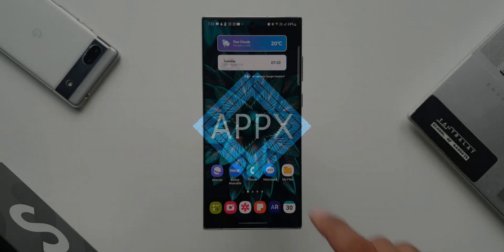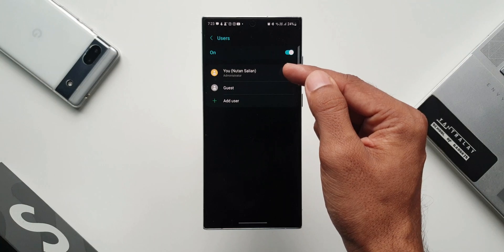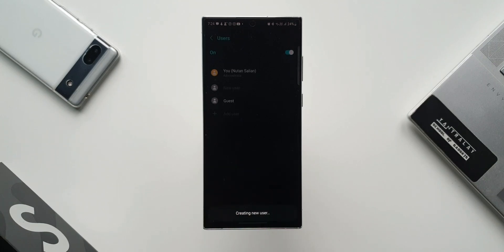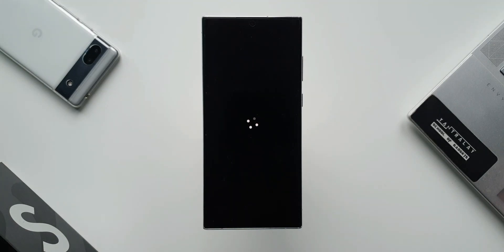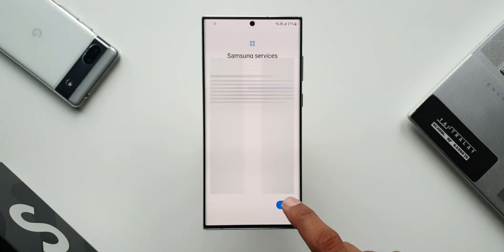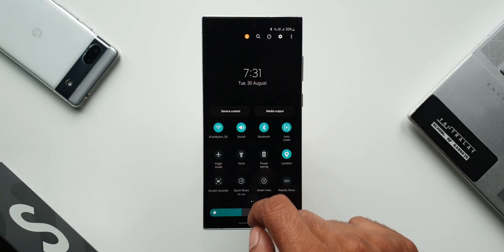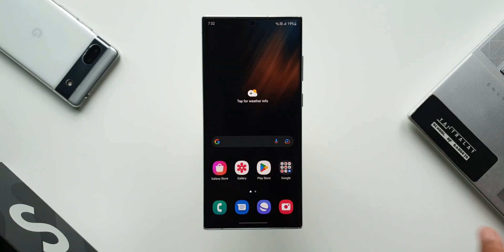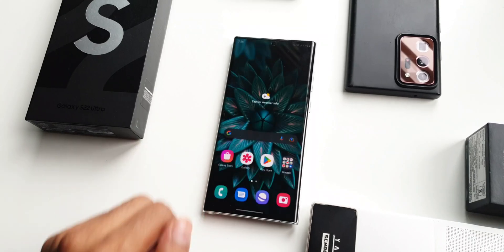Samsung Added MULTI USER Accounts Feature on ONE UI 5.0 based on Android 13.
Finally Samsung has added a very essential feature called 'User' which enables us to add multiple user accounts on the Samsung Galaxy Phones!